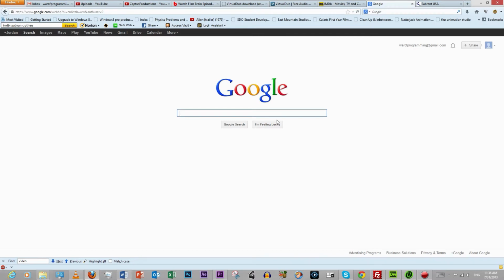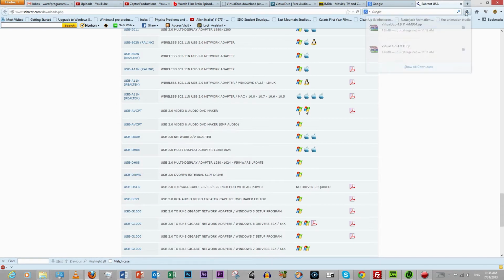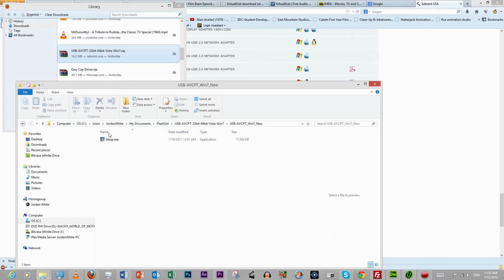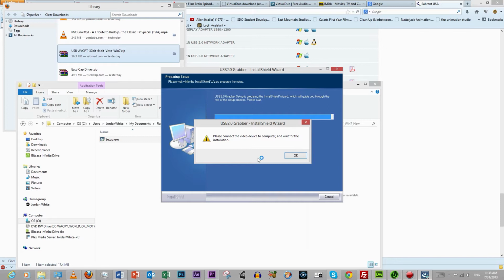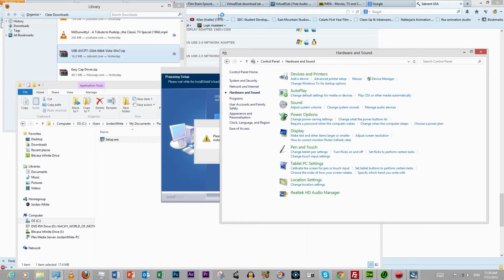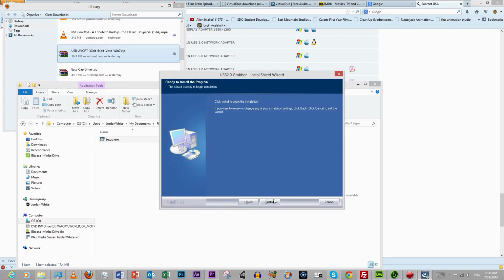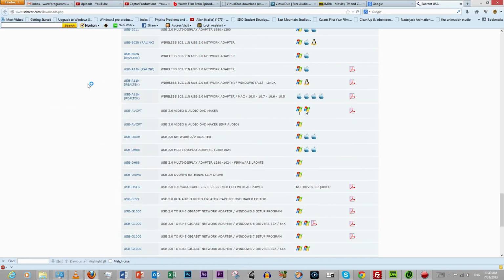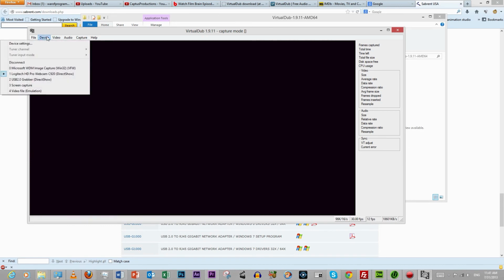How to Install EasyCap Drivers for Windows 8 - from MrDunwittyJ (Revised)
I do a revision of a video that I had on my previous channel, which was how to install easycap drivers for Windows 8. Also, I address an error that many people had when they installed the driver software, which was a error messages saying, "Please connect the video device to the computer, and wait for the installation".